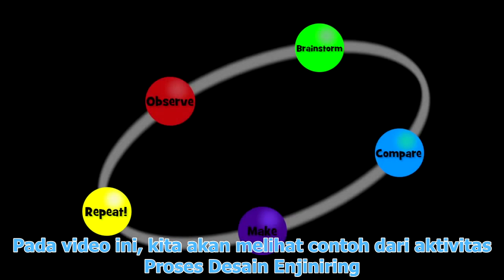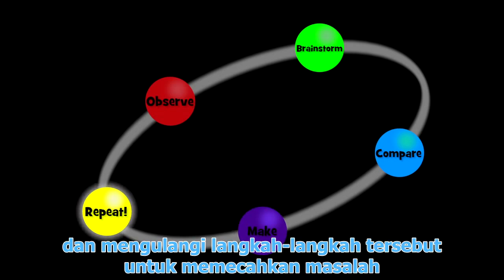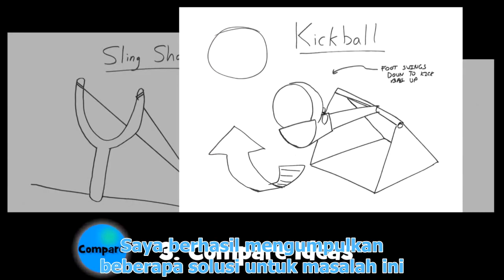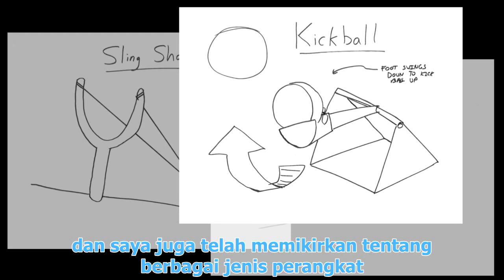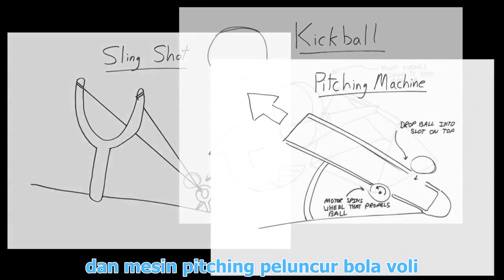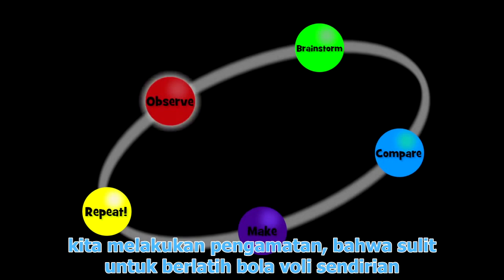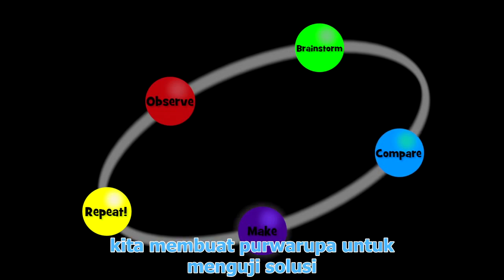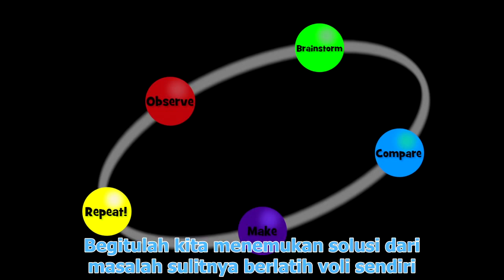Engineering Design Process